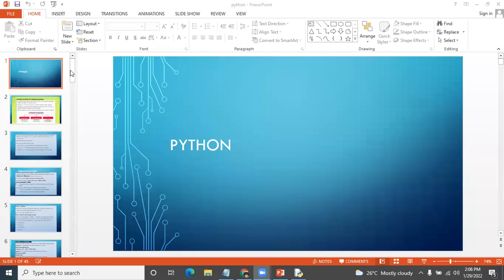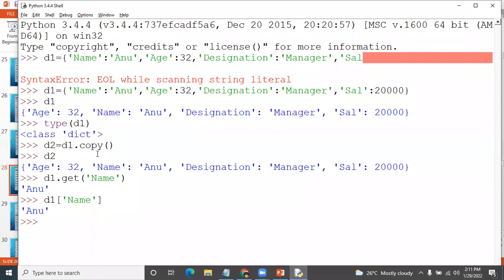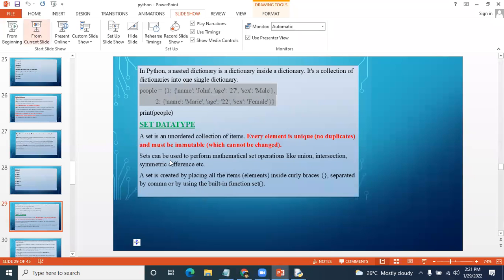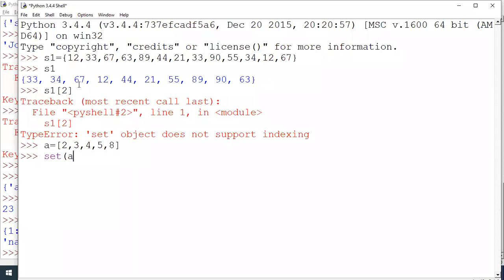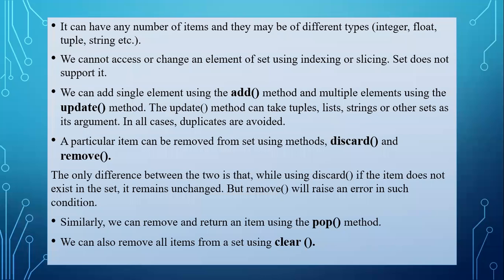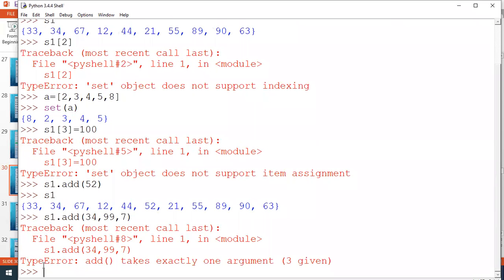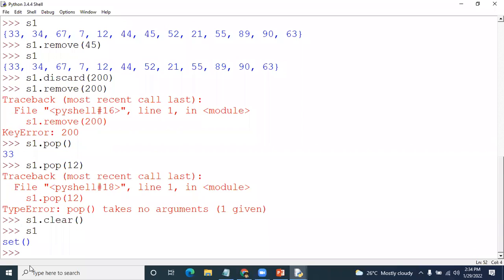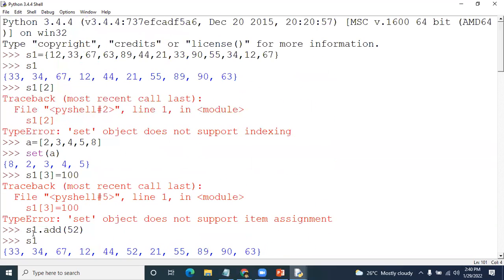Python 29th Jan DYS College 2 to 4